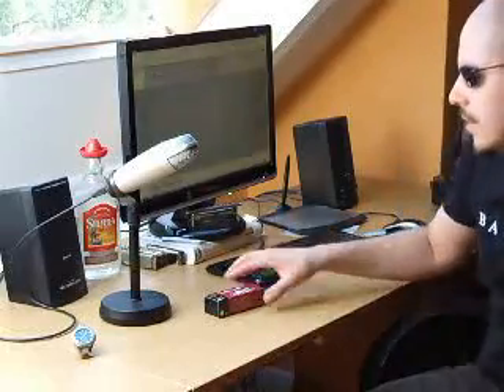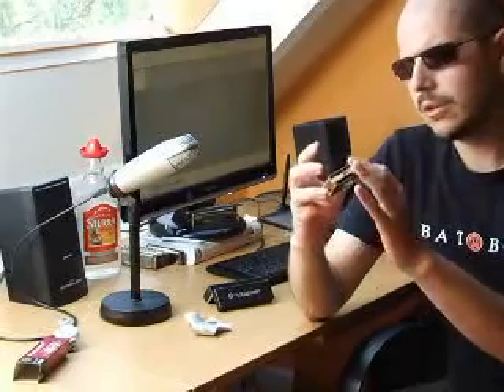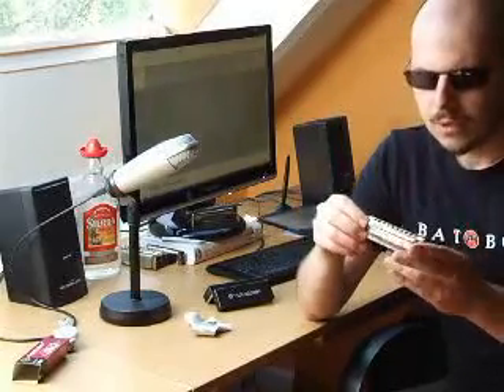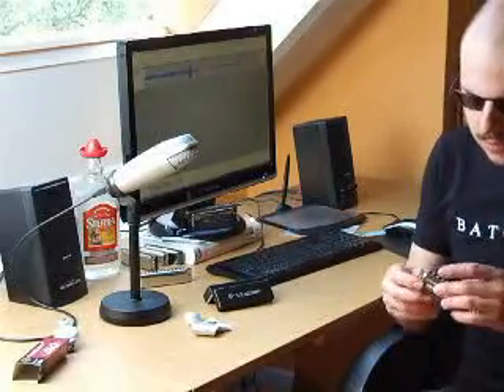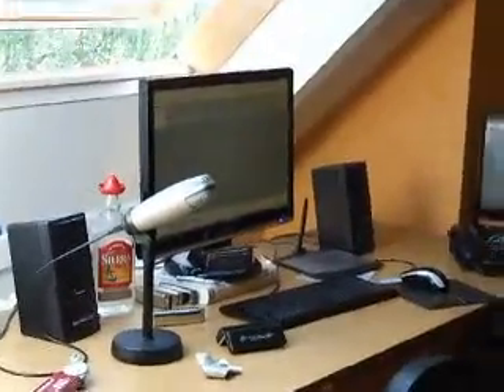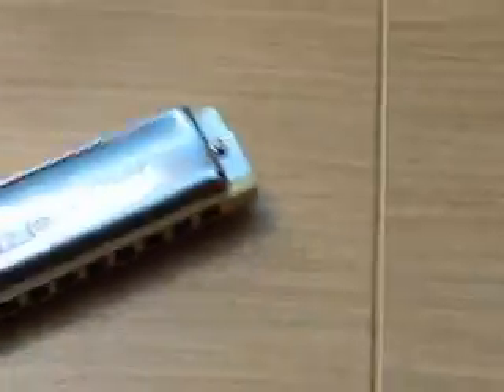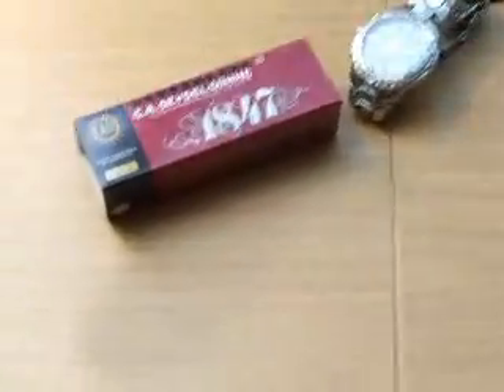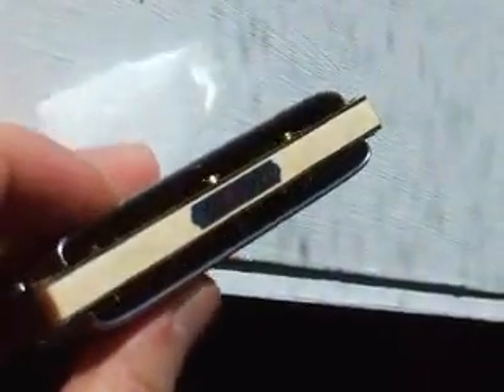Seydel 1847 Test / Review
1847 classic review. Testing my new Seydel 1847 harp in the key of Bb